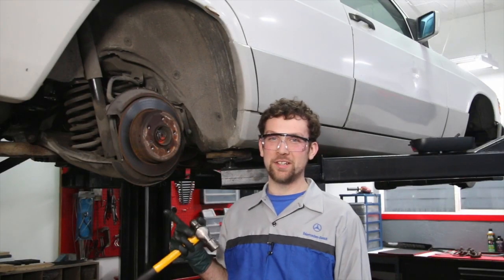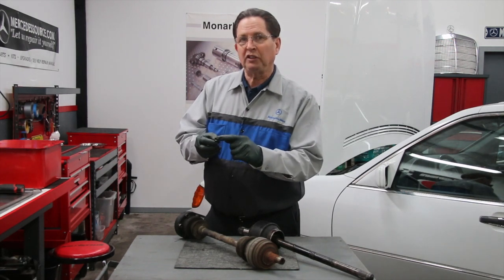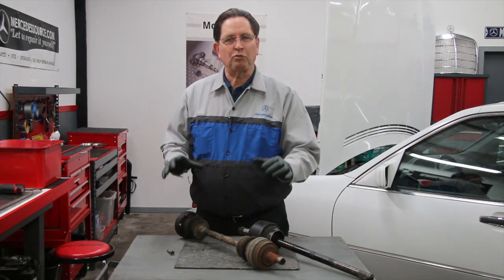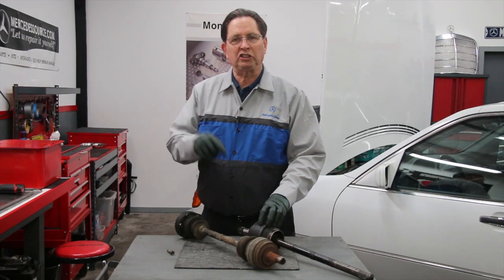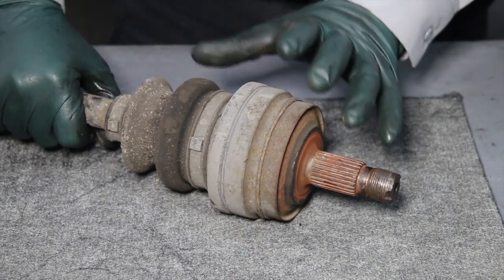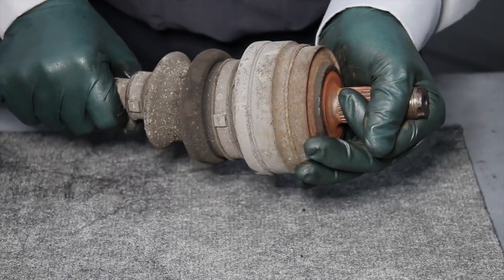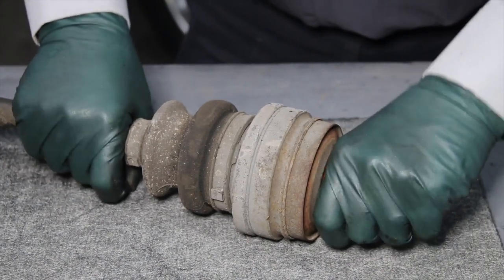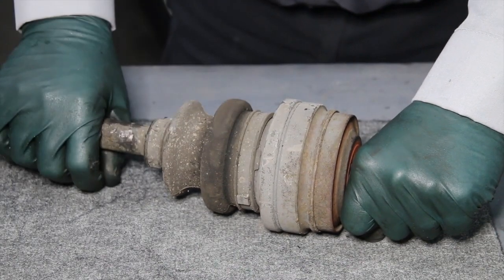How to Test a Mercedes Rear Axle for Excessive Wear - Kent Bergsma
Common to almost all Mercedes trailing arm and multi-link rear suspensions from the late 1960's up to the mid 2000's. The axles are very robust and hold up for many thousands of miles but they can wear out. How do you know if they are wearing out? You can wait until they fail (usually associated with load clunking noises coming from the rear end while going around a corner), or you can inspect them if your car has over 200,000 miles. This particularly pertains to the older models 114 and 115 chassis 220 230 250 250C 280 280C 240D 300D 1968 to 1976, 107 Chassis 350SL 450SL 450SLC 380SL 560SL 1972 to 1989, 116 chassis 350SE 450SE 450SEL 280SE 280SEL 300SD 1973 to 1980, 123 chassis 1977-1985 Models 230 240D 240TD 280E 280CE 300D 300CD 300TD, 126 chassis 380SE/L 300SD 500SE/L 300SDL 420SE/L 300SE/L 560SE/L 380SEC 560SEC 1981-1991, 201 Chassis 190E and 190D 1984 to 1993 and 124 Chassis 260E 300E 300D 300TD 300TE 300CE E320 and E300D 1986 to 1995.